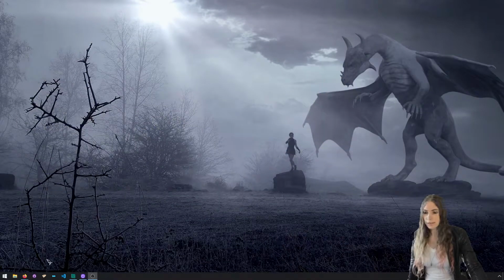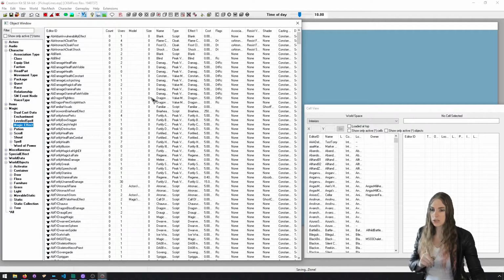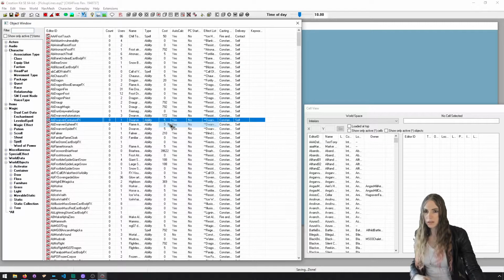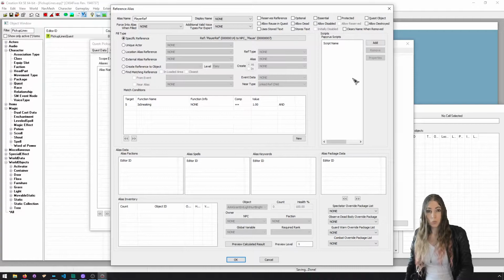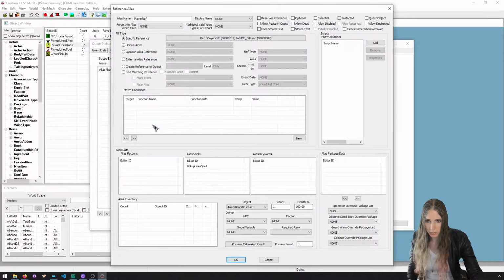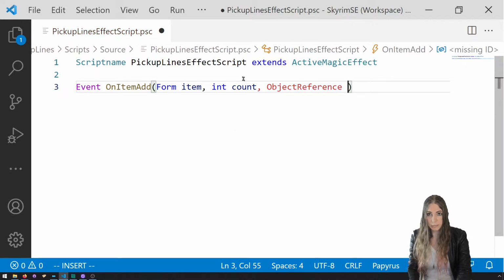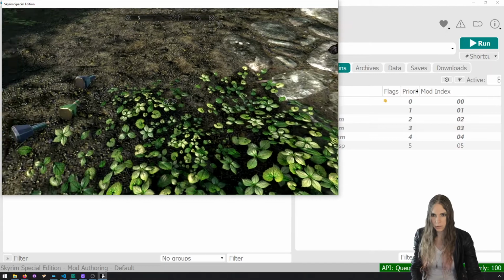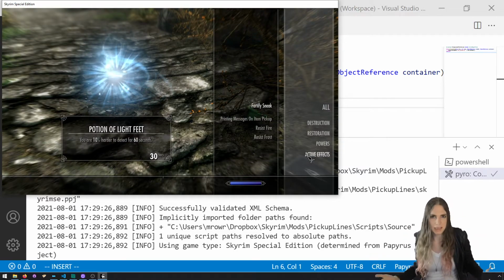Conditionally attaching Skyrim scripts to player events (with Active Magical Effects)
In this episode, we attach a spell to the player which *conditionally* enables or disables a magical effect. For our example, we have a script be *active* when the player is sneaking but *inactive* when they are standing. Happy Modding!